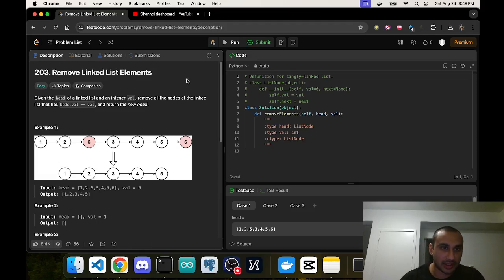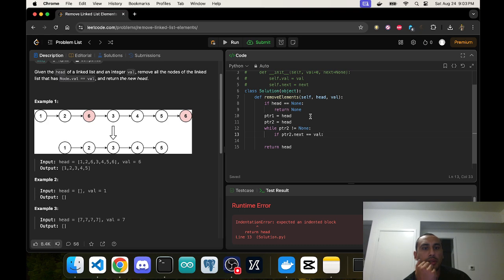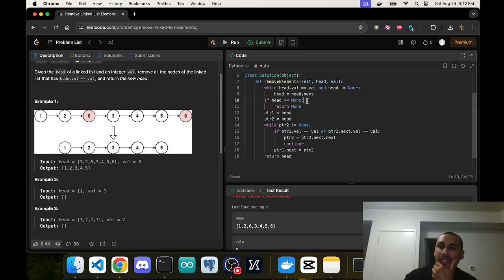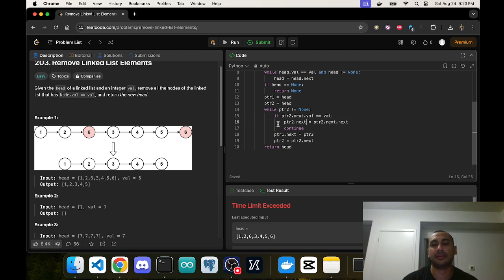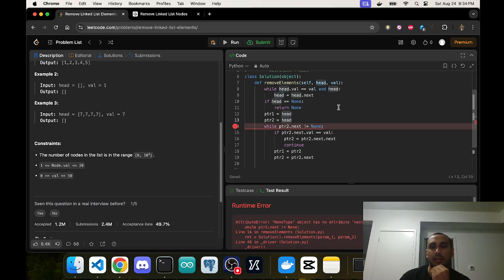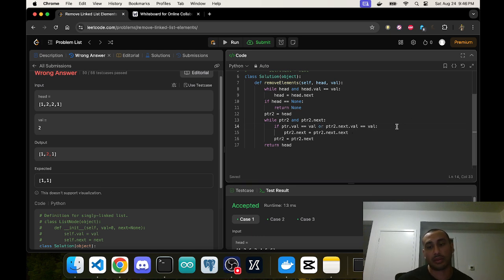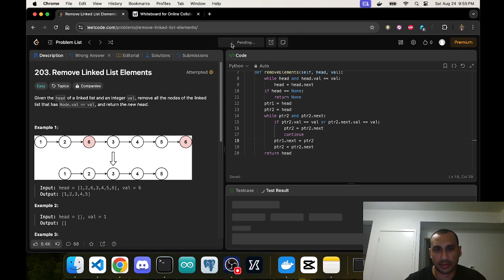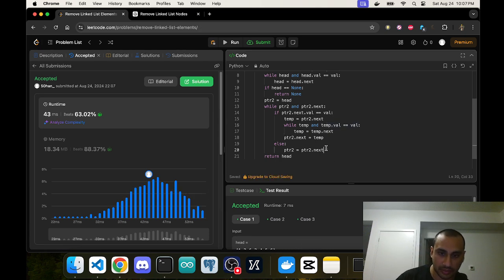Leetcode Easy - Remove Linked List Elements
Remove Linked list elements with specified value